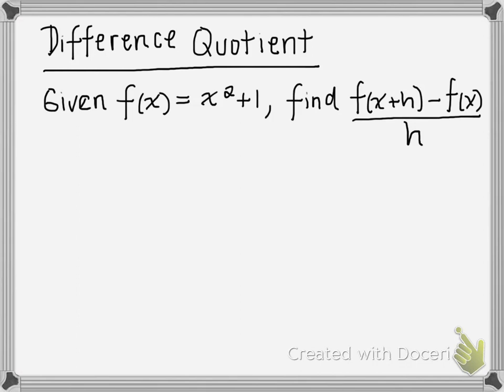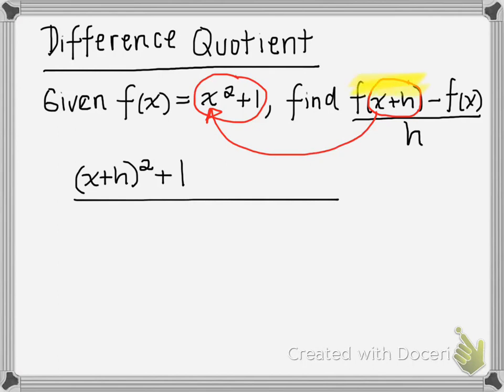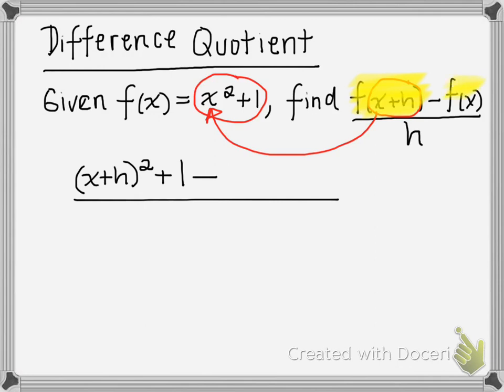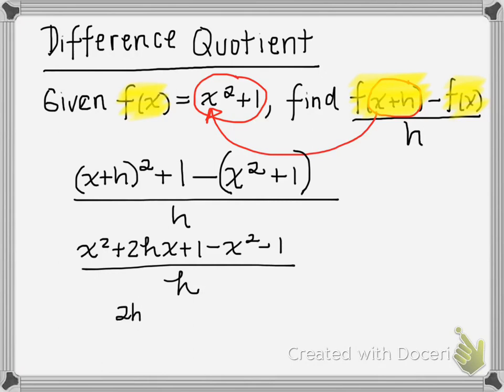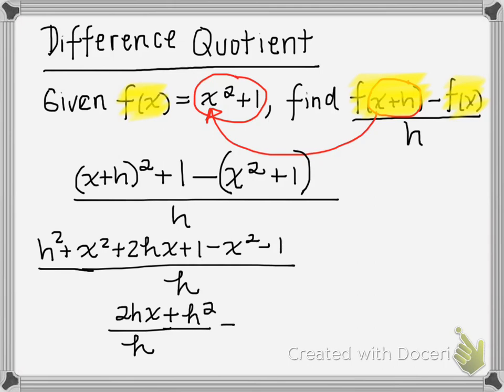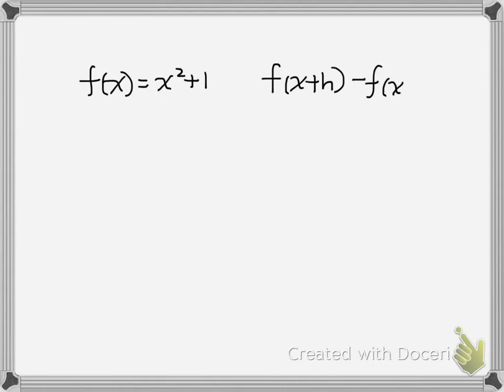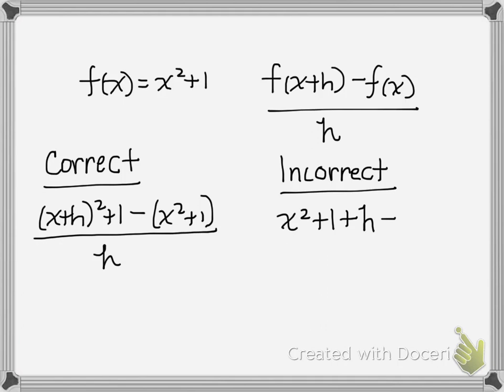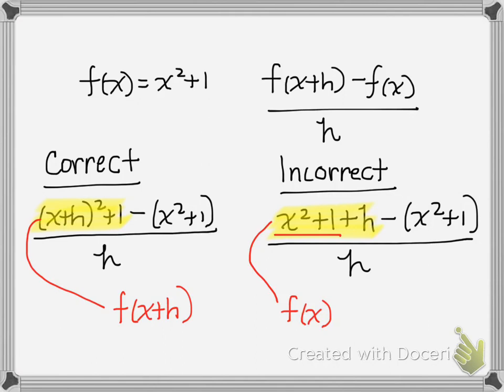The Difference Quotient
Example difference quotient problem.